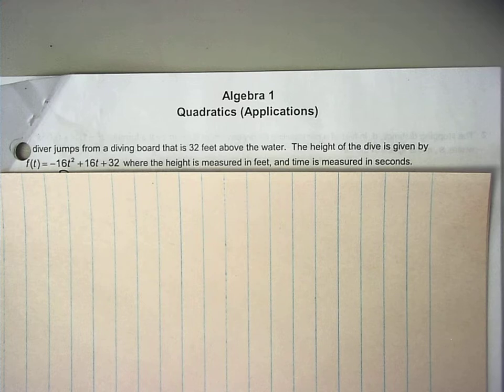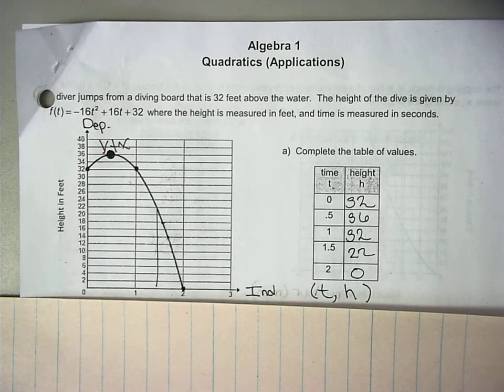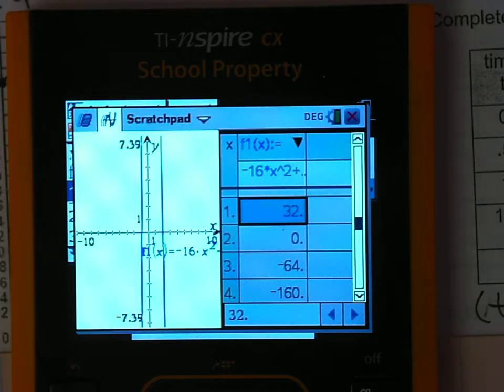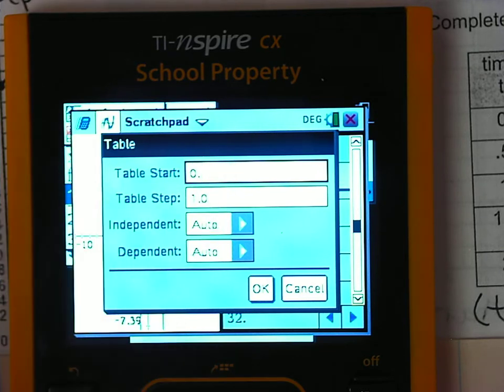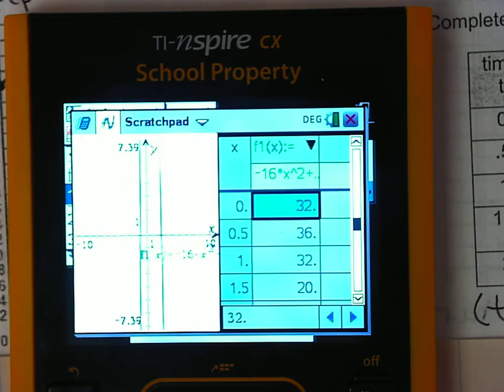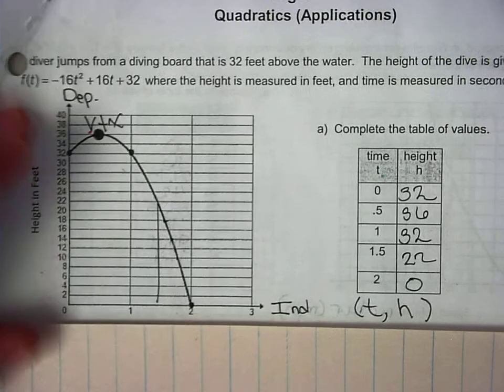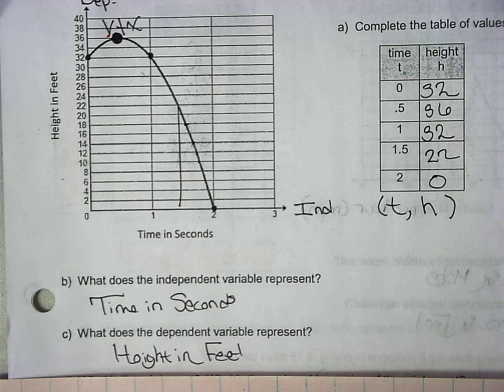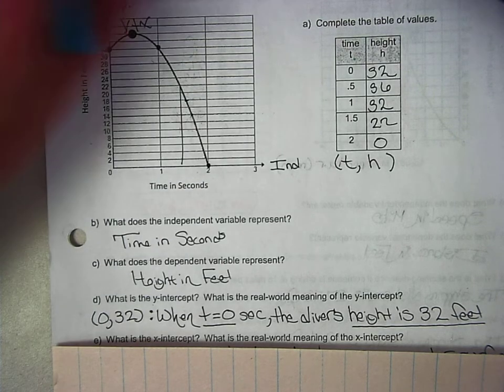Quad App Notes 51 to 54 Part I